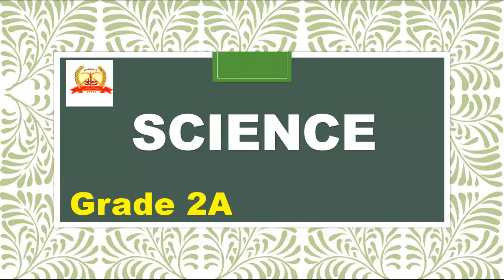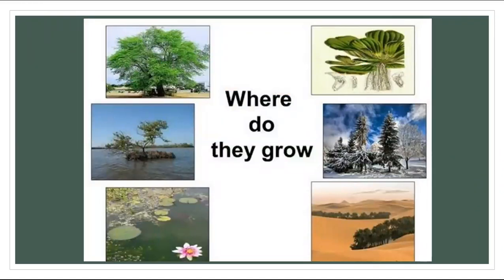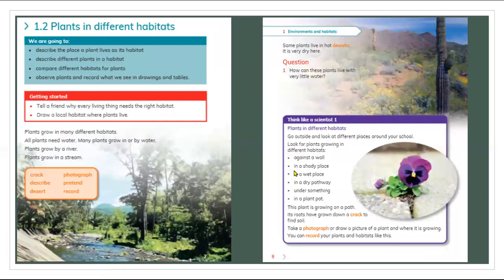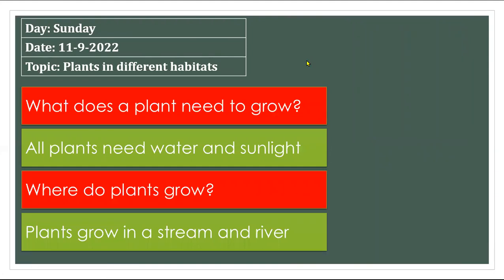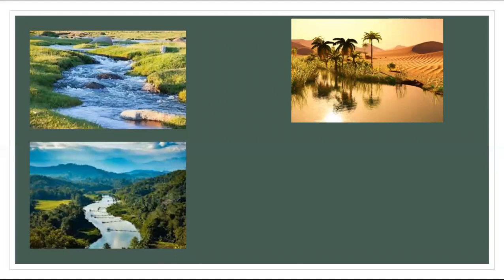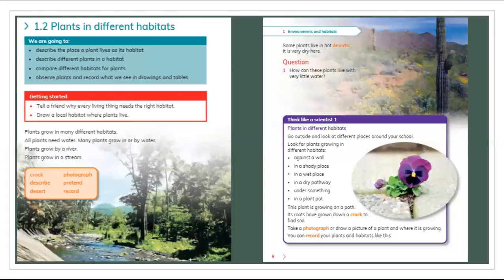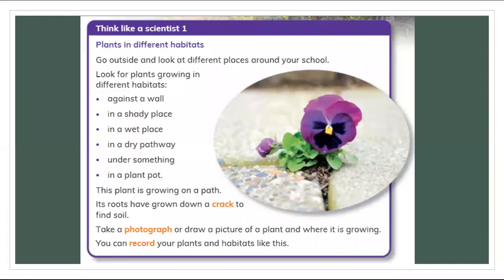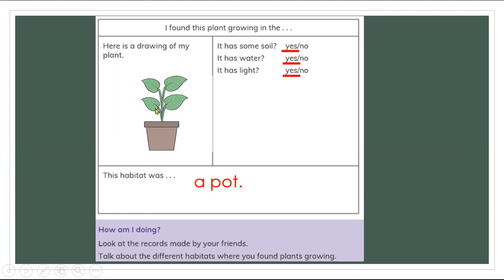Different habitats for plants